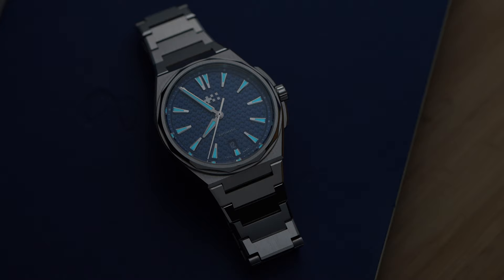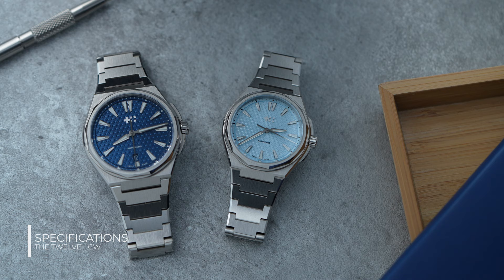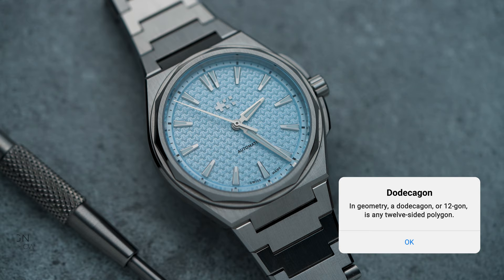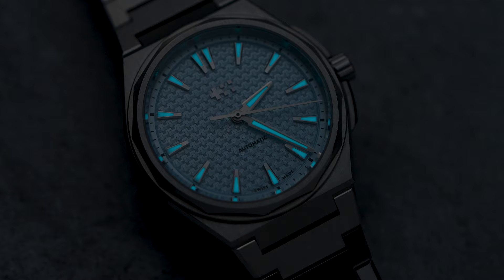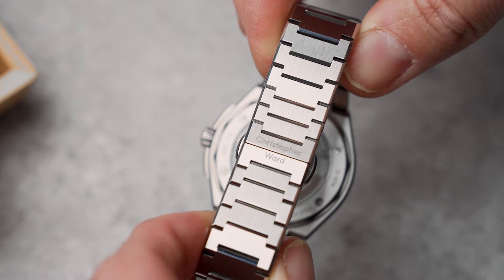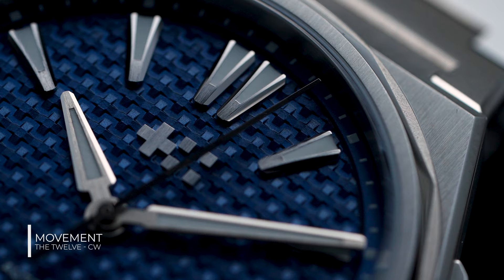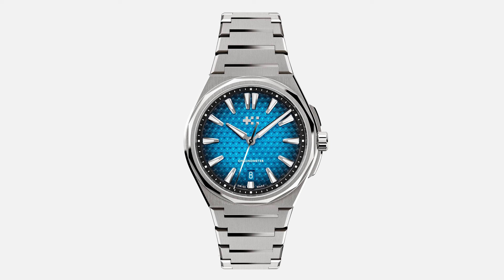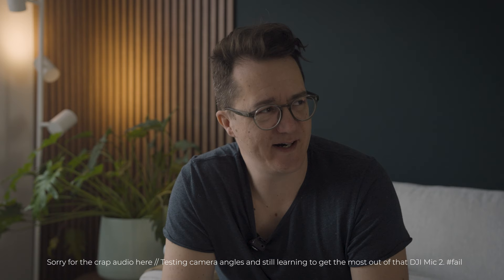The Twelve: Is Christopher Ward's integrated bracelet watch best in class ?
In this video I'm taking a closer look at the The Twelve from Christopher Ward . I have the steel 36mm glacier blue and the steel 40mm in nordic blue in for review. The Gerald Genta inspiration is no secret but there are different levels of subtlety  to doing an homage watch. A great alternative to the Tissot PRX, yes, a steeper price point  but I feel the quality on these is also way above that.

My Watch storage

My watch tools
Bergeon spring bar tool
Bergeon tweezers
Budget friendly tweezers

My gear
Main photo camera
Main video camera
Macro lens
Workhorse lens

Boom arm

Sound
Studio Mic
Camera Mic

Product photography essentials
Video lights
Portable lights